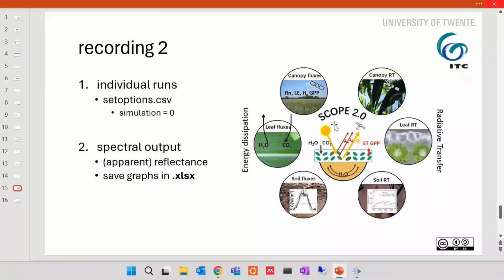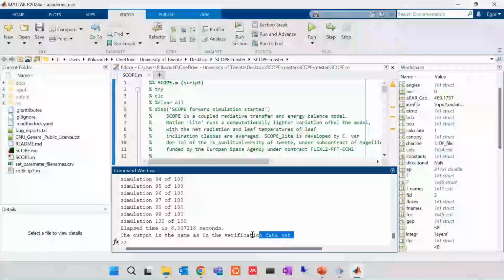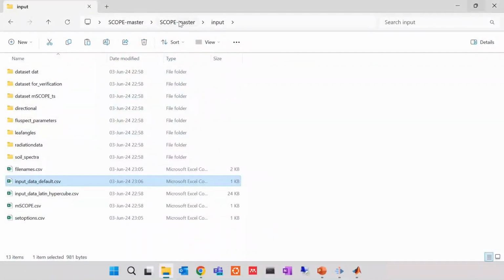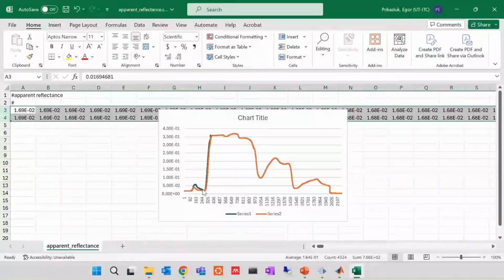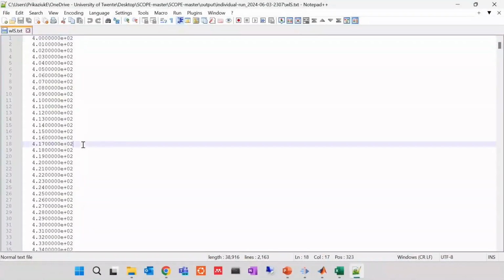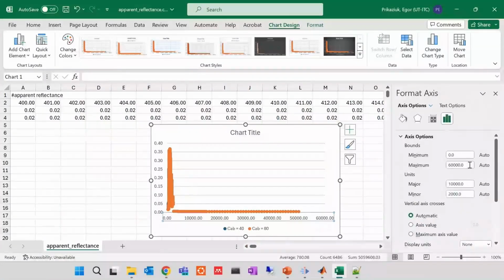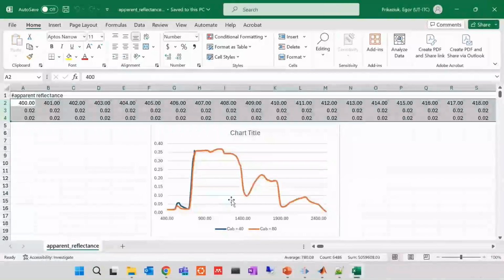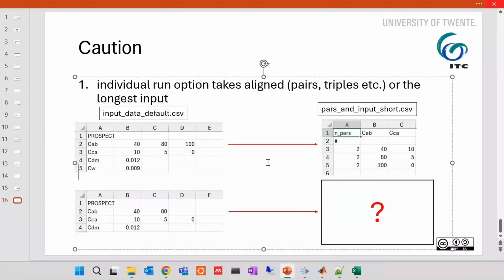2 SCOPE single run